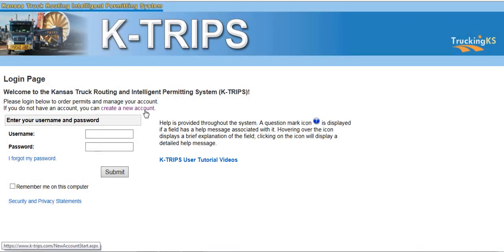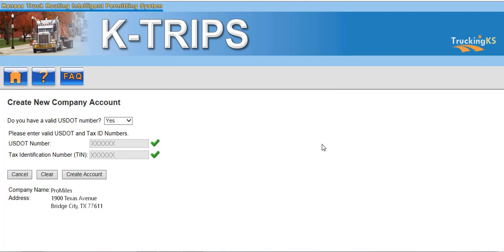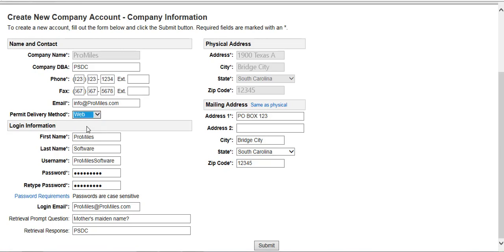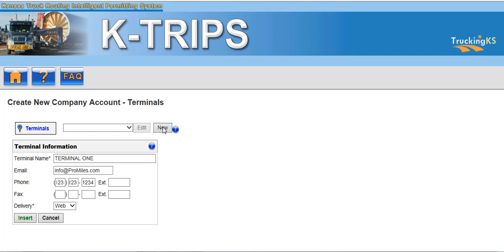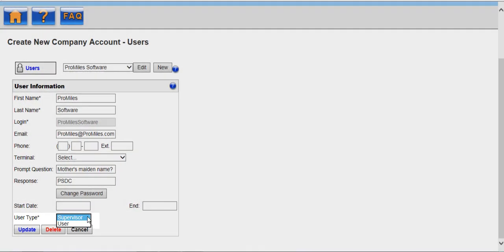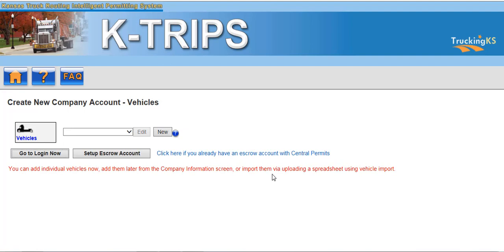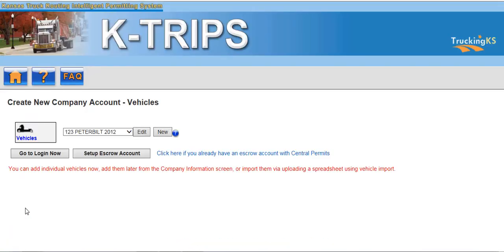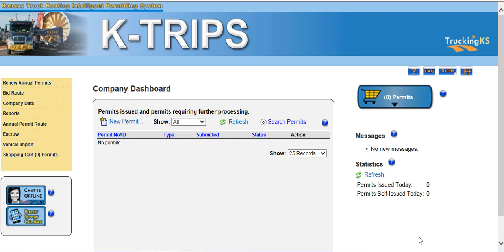K-TRIPS Creating an Account Tutorial Video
This video will show how to create a new account using the K-TRIPS permitting system.